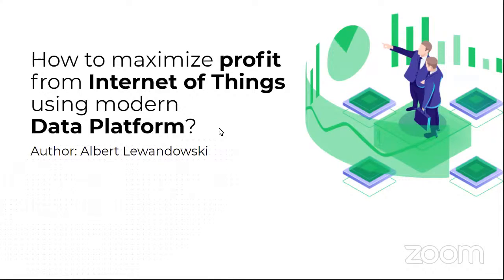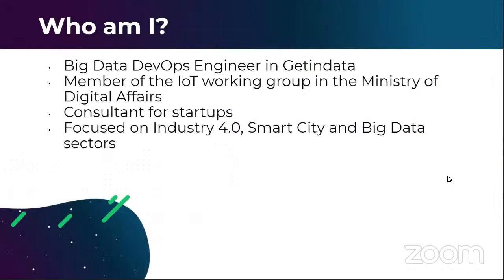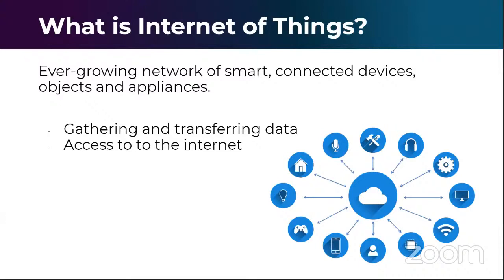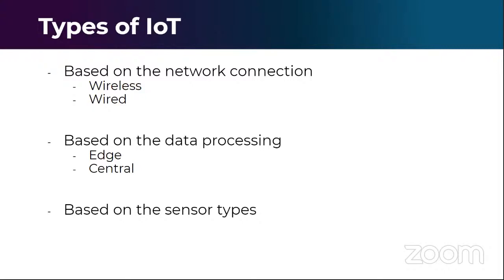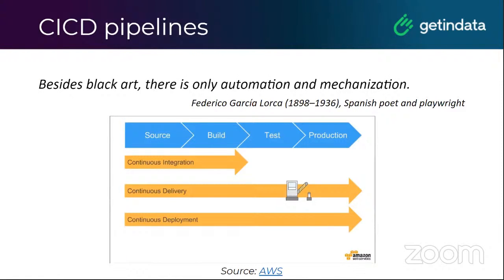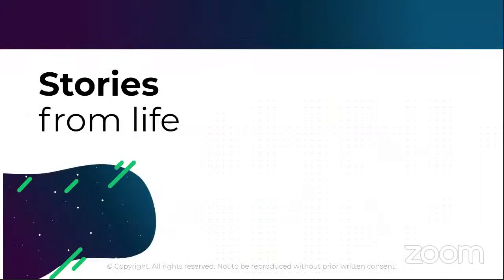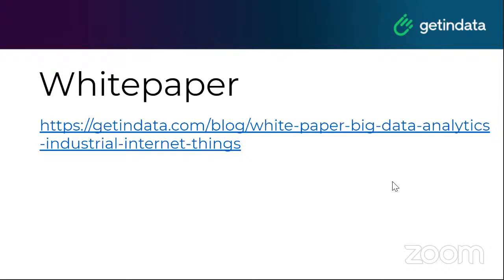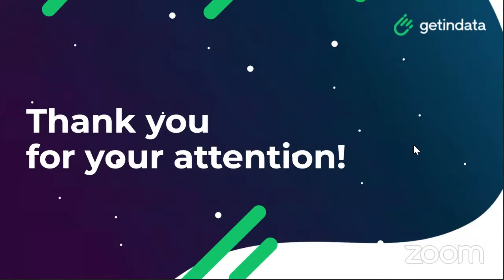Webinar - How to maximize profit from IoT by using data platform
The webinar was organized by GetinData on 2020, November 26th. During webinar we discussed how effectively gather functional requirements for sensor data analytics, which aspects are the most important for designing IoT data platform and which steps needs to be taken to implement such solution to gain great return on investment.

If you would like to read something more about IoT, please do not hesitate to download our white paper "Data Analytics for Industrial Internet of Things"